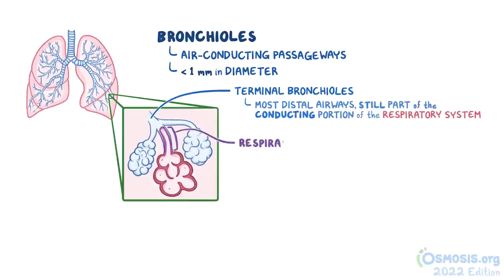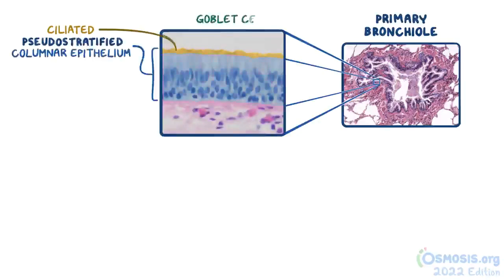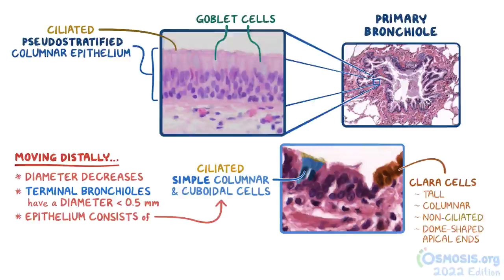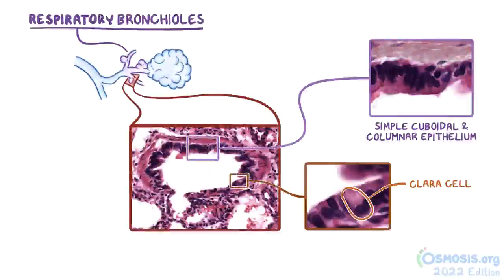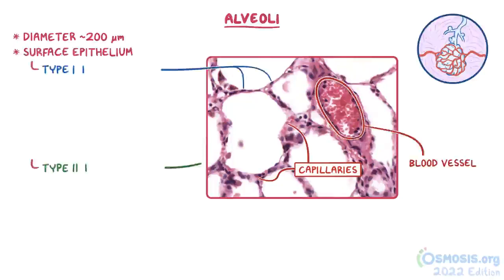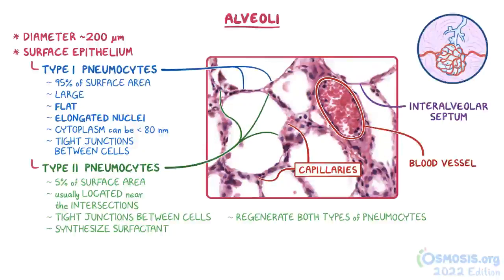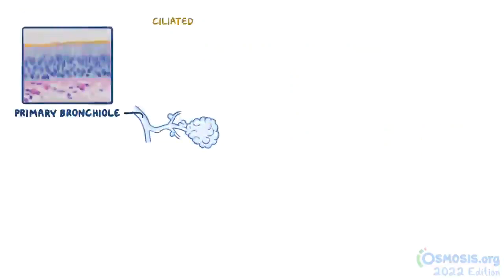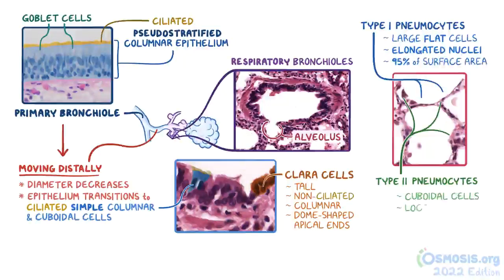24 3 Respiratory system Histology Bronchiolesandalveolihistology1 mp4